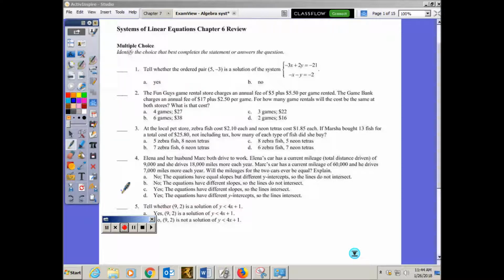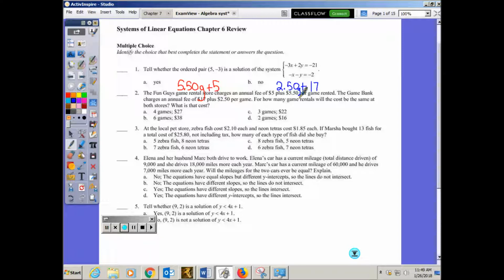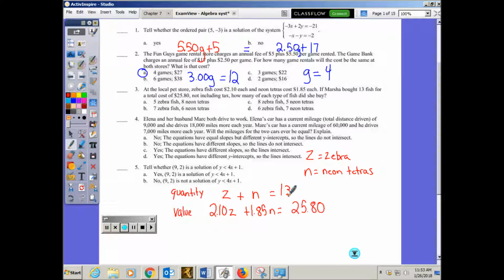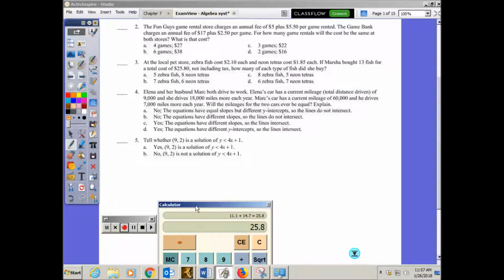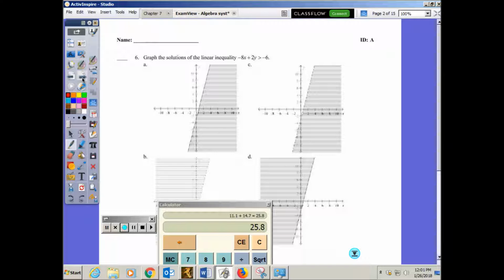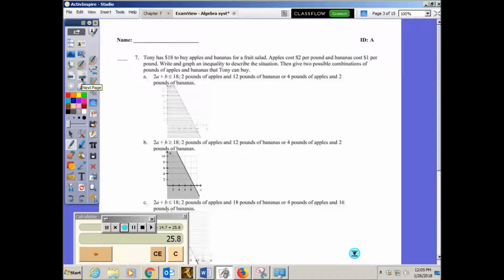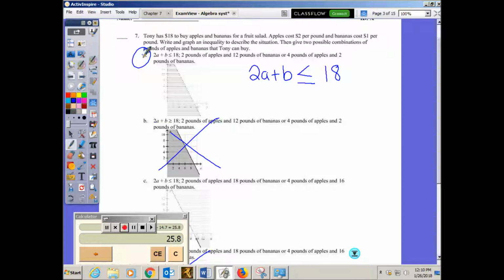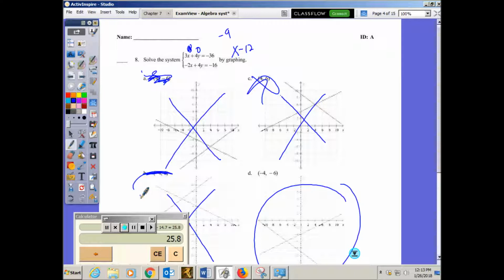REVIEW Chapter 6 solving systems of equations Part 1